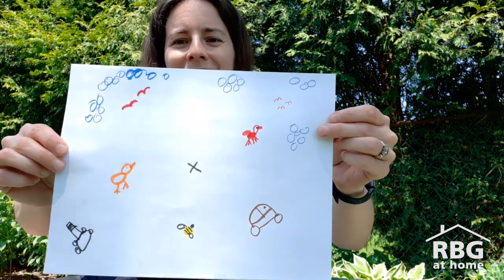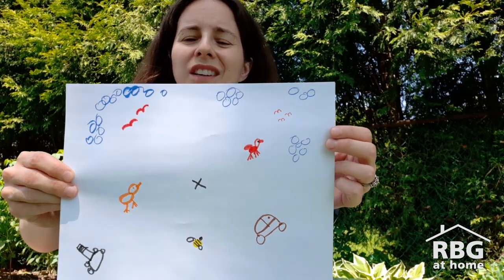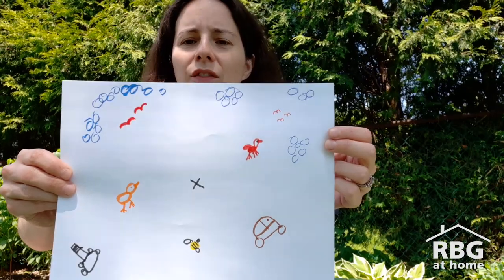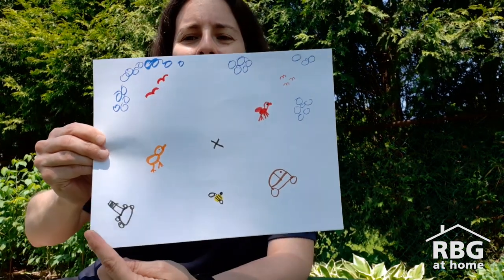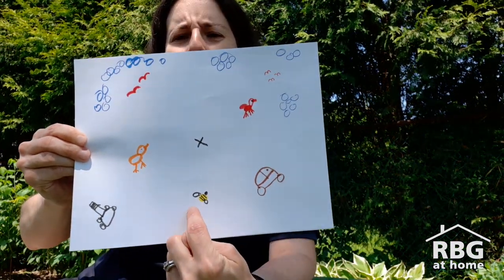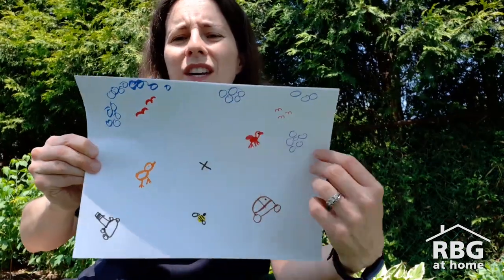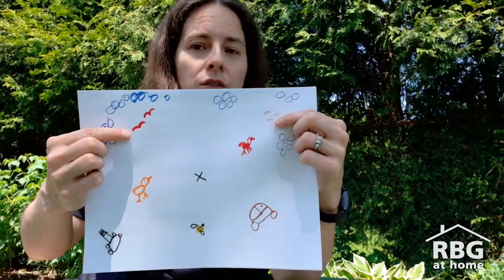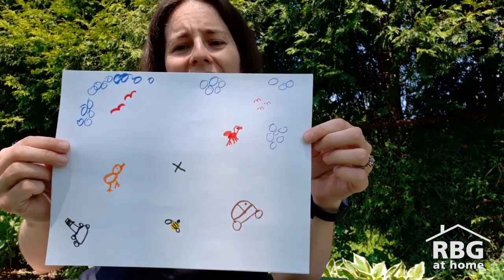Activity: Drawing a Sound Map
Use your sense of hearing and listen to the beauty of nature. Nature is filled with wonderful music. Let your imagination guide you while creating a nature sound map.